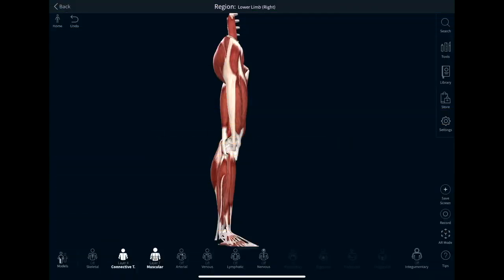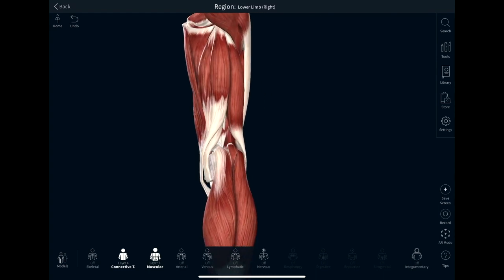Hamstring Injuries - Symptoms, Causes & Treatment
Hamstring injuries are one of the most common and recurrent sports injuries causing pain. They predominate field sports such as soccer, rugby, GAA & basketball as well as track athletes.

But what is a hamstring?' It's a group of three muscles that run along the back of your thigh and they help to control both the hip and knee.

During a hamstring strain, one or more of these muscles gets overloaded. The extent of Hamstring damage depends on the type of injury and what part of the hamstring is damaged.
In this video, we discuss these details.